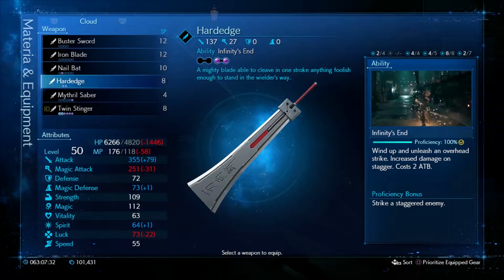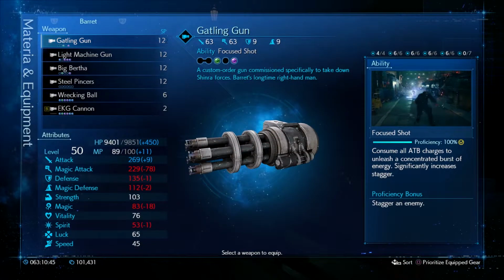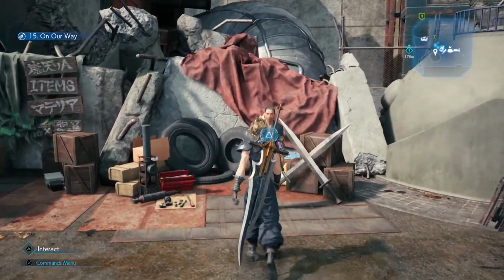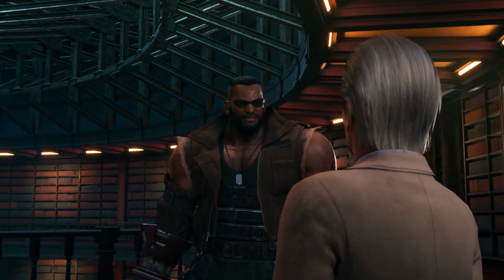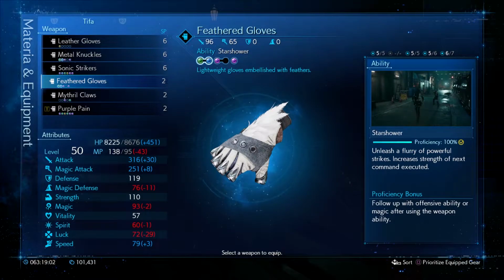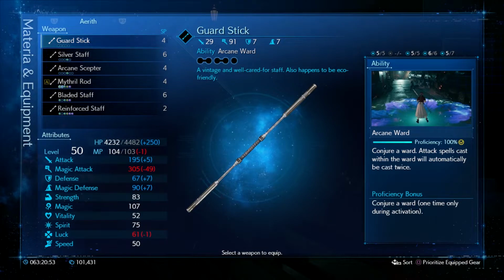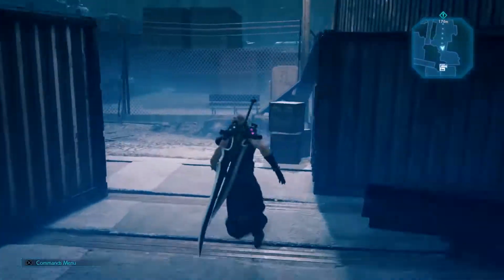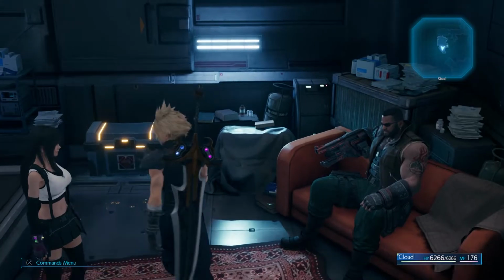Final Fantasy 7 Remake - ALL Character Weapon Locations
📣 Here is a detailed guide on all weapon locations on FF7 Remake.

Also click on the '🔔' to be notified of my NEW videos as soon they go LIVE!

♡ PlayStation 4

🚫 The outro music in the following video are not free to use, if you'd like to use the music in this video, please contact the artist.